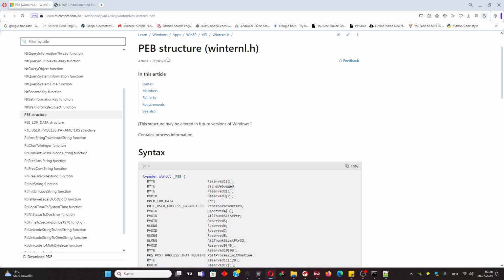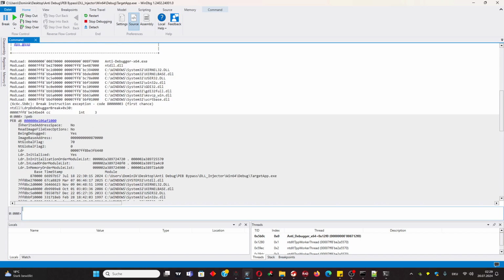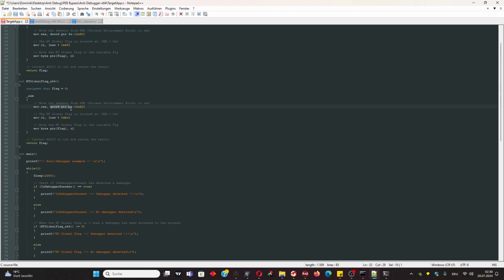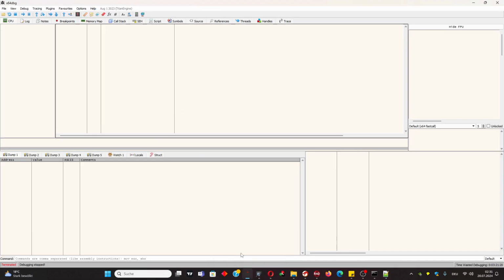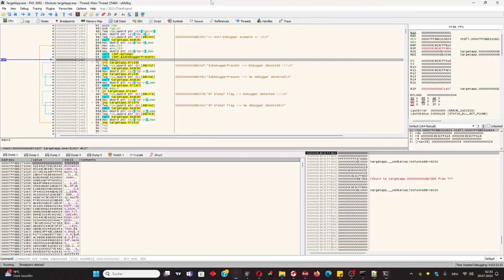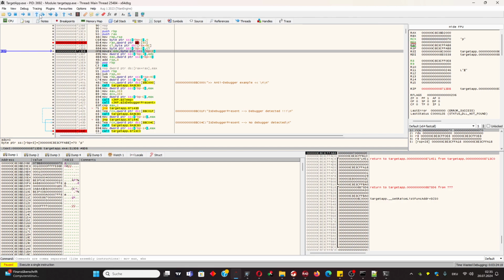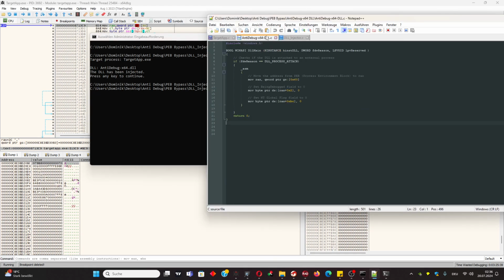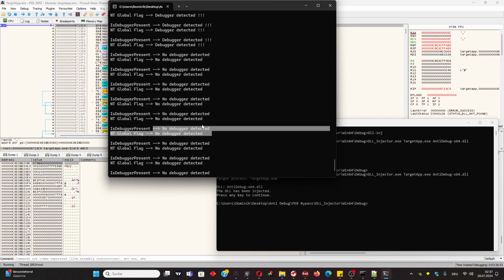PEB Basic Anti Debugging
Explanation how to use the PEB (Process Environment Block) and the NTGlobal Flag to detect if a process is running in a debugger. I explain also how to defeat these anti debug functions with the help of a DLL injection. Source code